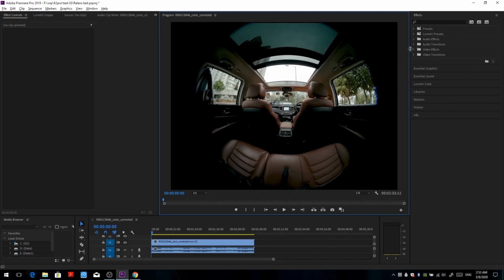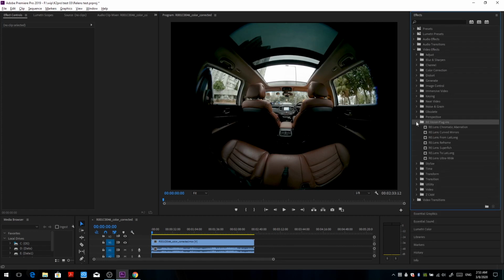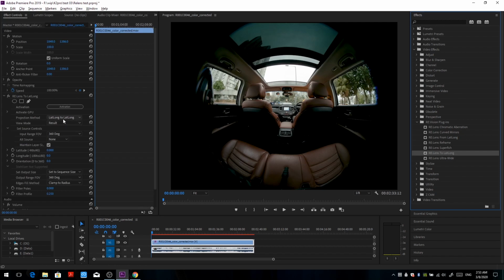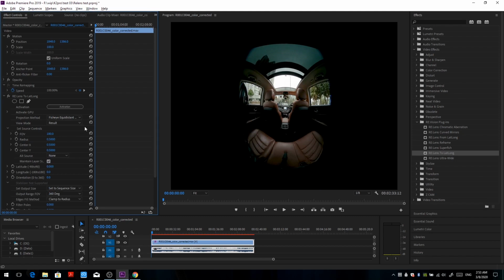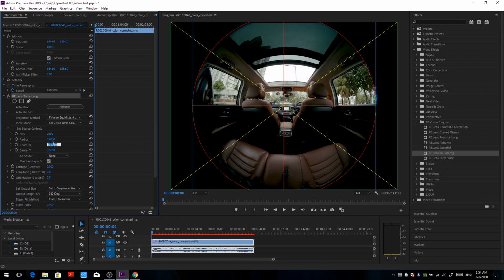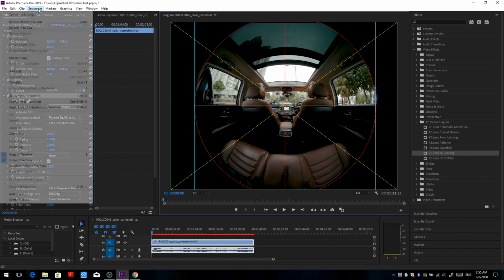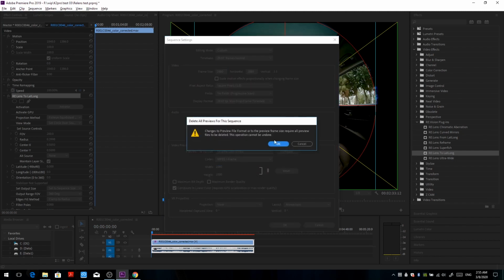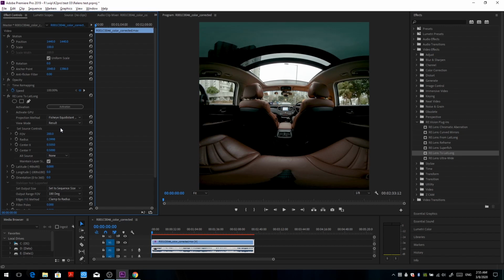Unwrapping iZugar MKX200 3.8mm fisheye with Re:Lens plugins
Good news for our MKX200 3.8mm fisheye lens users. Since the lens follow straightly to the equidistant projection, we can unwrap  fisheye video precisely and stabilize it easily with the Re:Lens plugins in Premiere Pro and After Effects. It is particularly useful for mono VR180 purposes. If you feel the powerful MistikaVR is overkill for your work, you may try this one.